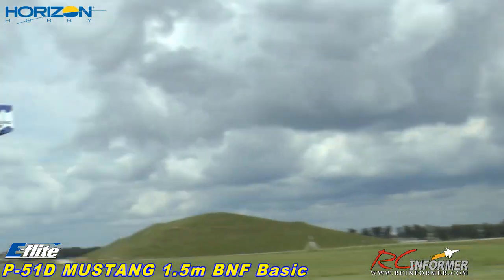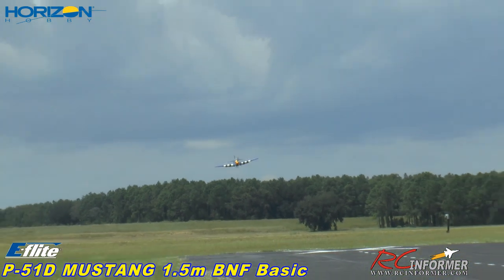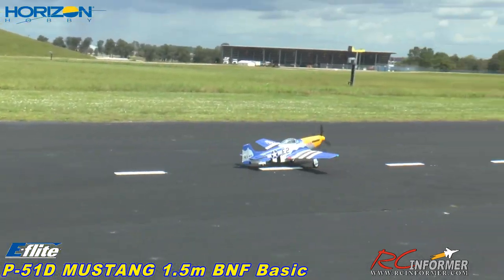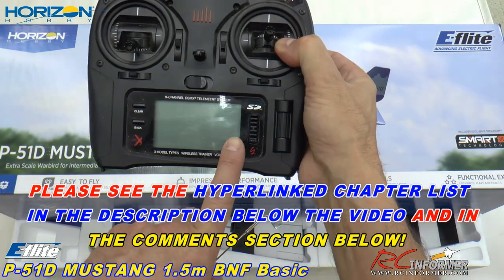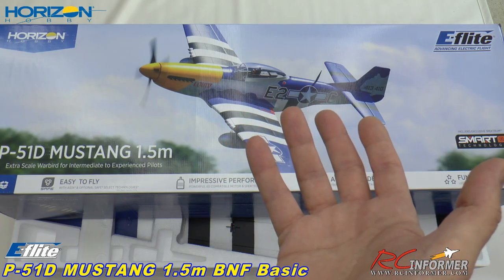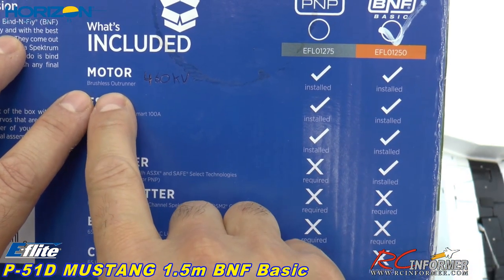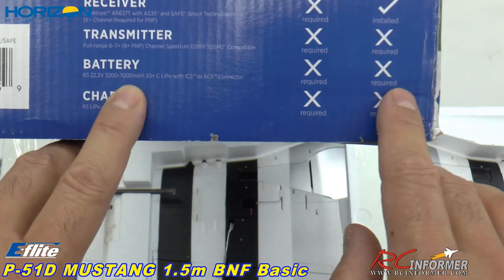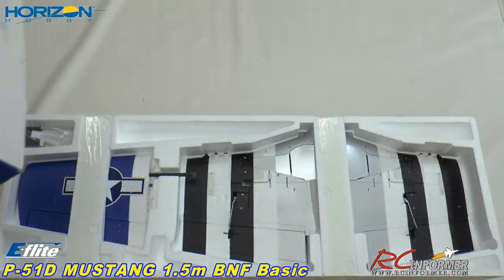E-Flite P-51D Mustang 1.5m BNF Unboxing, Assembly, Setup & Flights By: RCINFORMER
Please see the links below for the FMS stands on the Horizon Hobby Website-you can also use any one of these links to access their site then navigate to any item on the website and your purchase will support the channel👍￼￼

FMS MODELS ARE ALSO AVAILABLE at THE RCINFORMER AMAZON STORE

*** Table of Contents and Hyperlinks to Chapters***
-Intro► 02:15
-Specifications► 04:23
-Unboxing► 06:59
-Parts Review► 10:06
-Instructions review► 33:16
***Assembly start ►►
-Horizontal Stabilizer►41:41
-WING► 44:01
-Prop & Spinner Assembly► 48:50
-Battery Compartment Setup►  50:24
-BINDING & Transmitter Setup► 54:46
-landing gear overview & Conclusion► 1:00:43
-More Flying!► 1:03:36